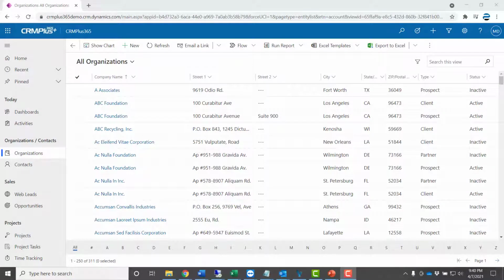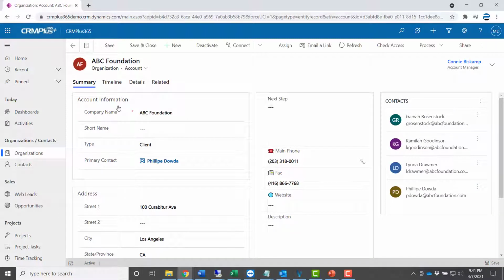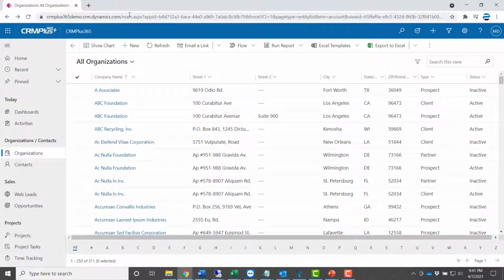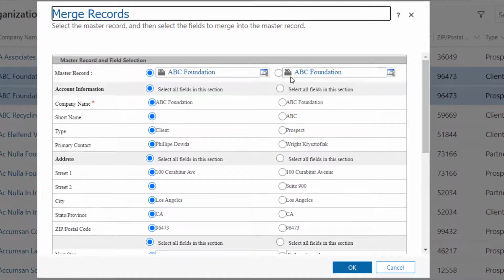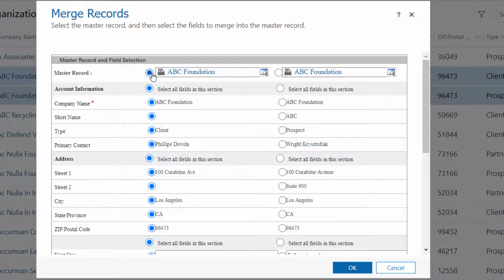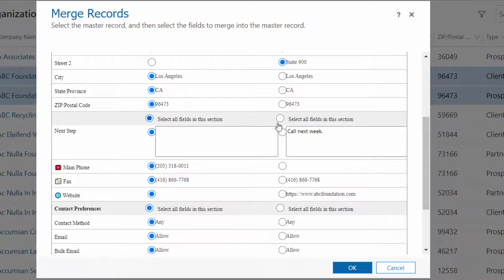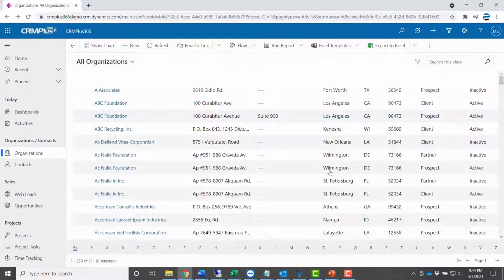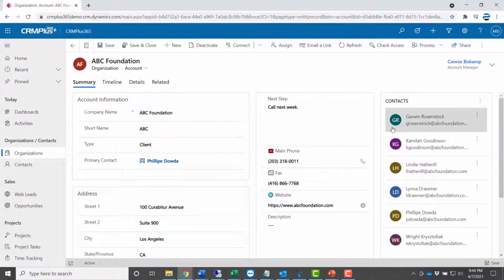Merge your Duplicate Companies and Contacts in CRMPlus365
We all end up entering data 2 or 3 times. Whether by accident or not, it's easy to merge those duplicate records with Dynamics 365.